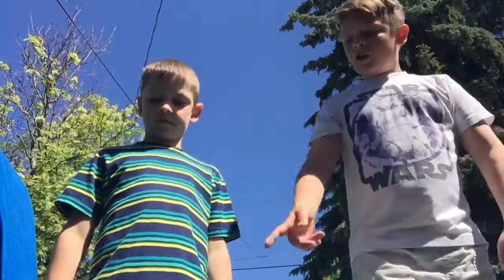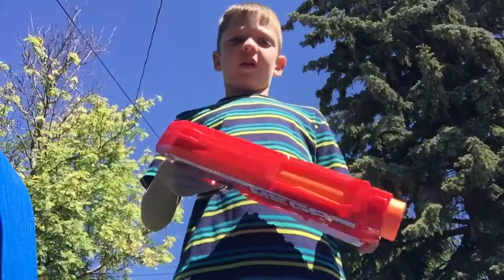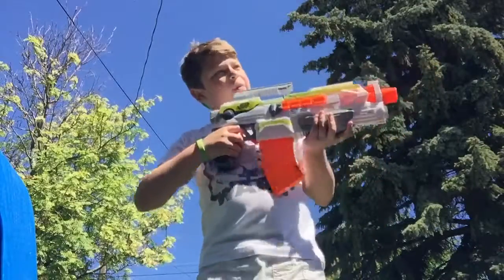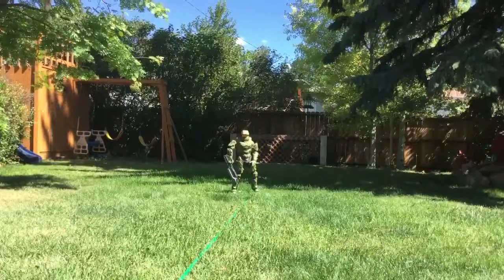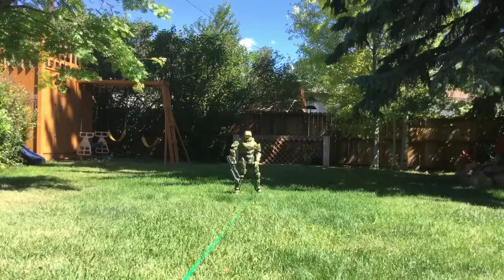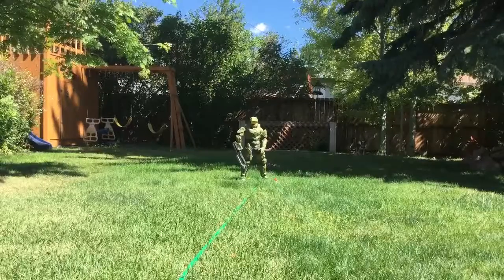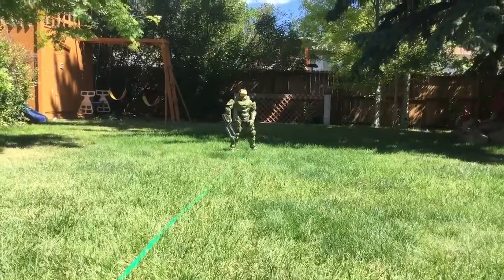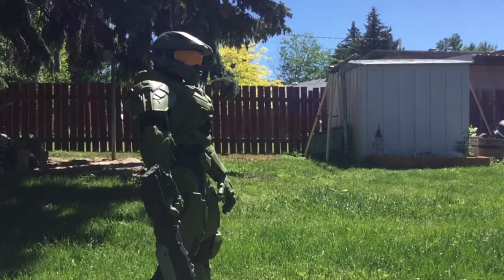GUN BATTLE!! | mega vs modular assist